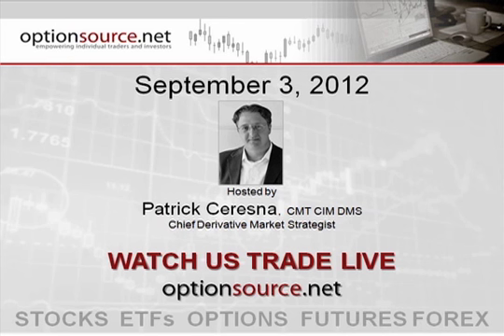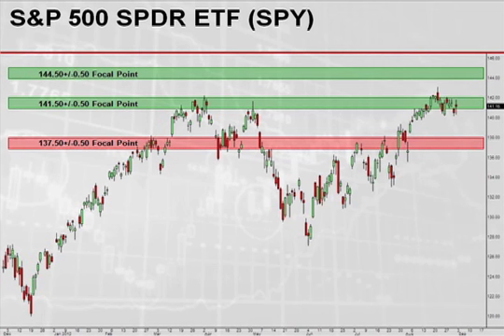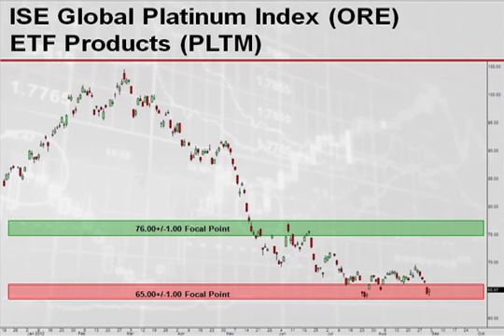9/3/2012 ISE ETF & Index Weekly Outlook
Join Patrick Ceresna every Monday for a snapshot of the week's index activity.